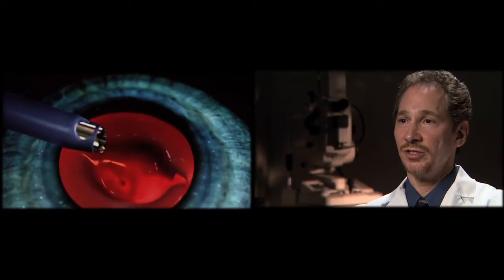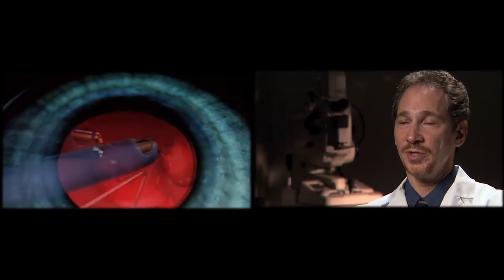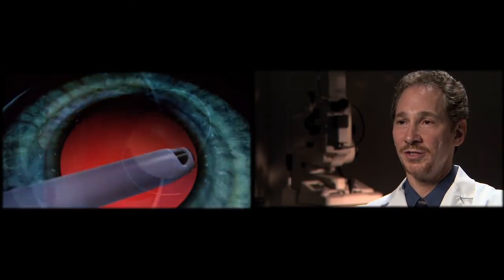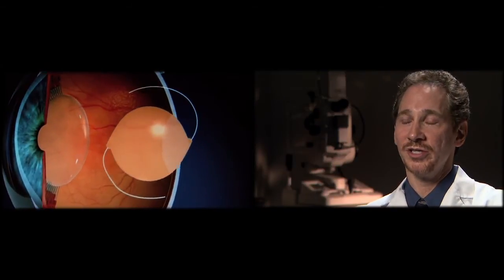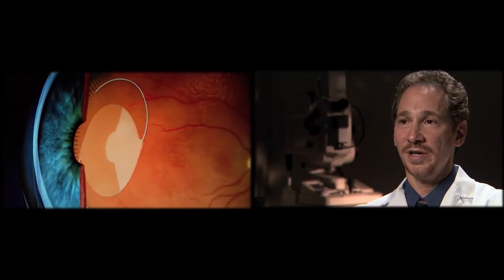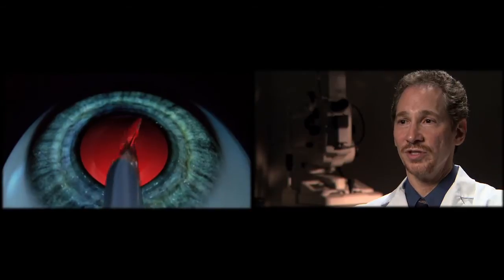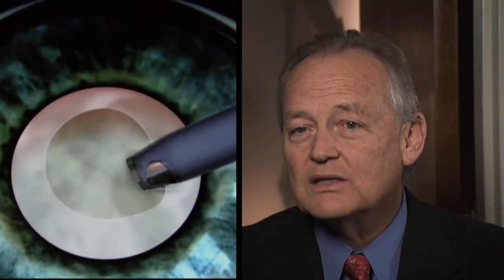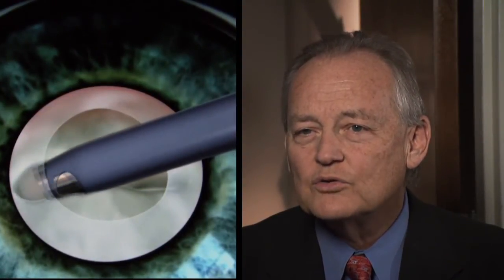Cataract Lens Replacement Surgery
In this video, the cataract surgeons from Barnet Dulaney Perkins Eye Center discuss the surgical procedure used to treat cataracts, as well as what patients can expect when it comes to recovery after the surgery.